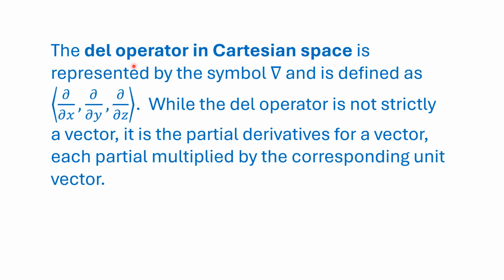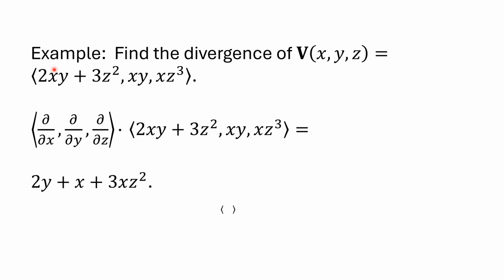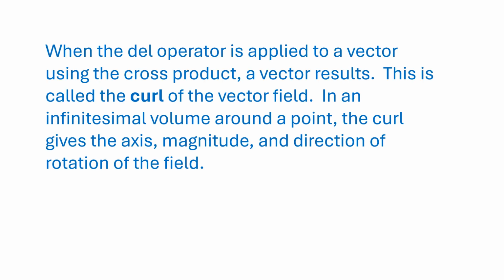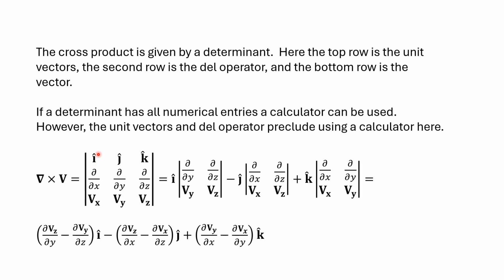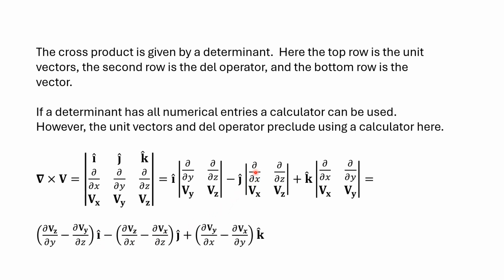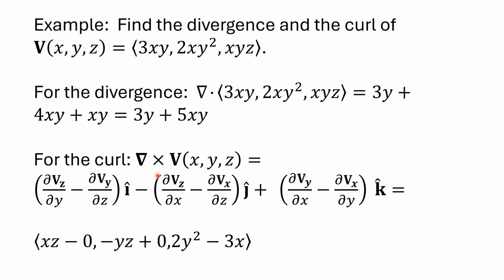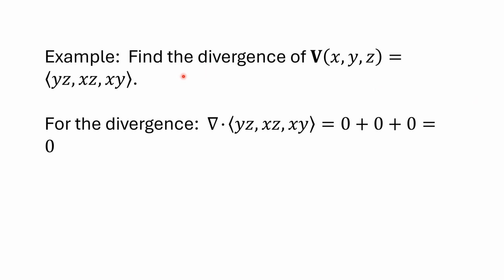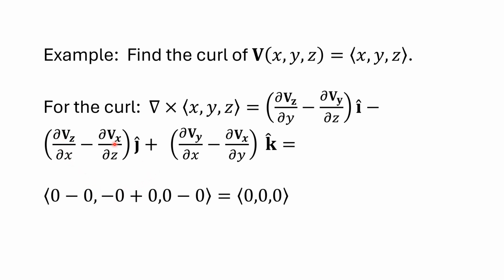Vector Calculus: Divergence and Curl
Divergence and Coil involve applying the del operator to a vector function.